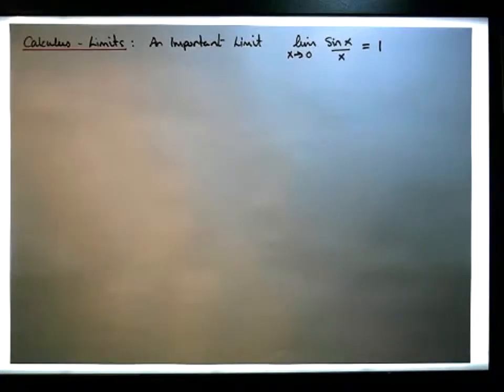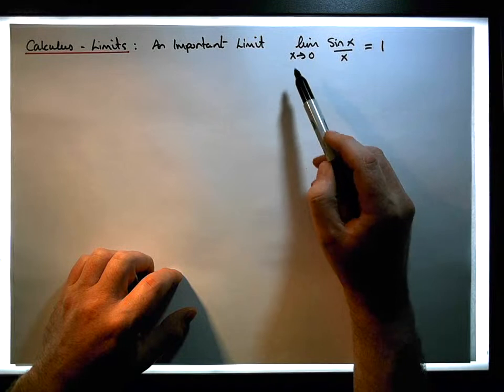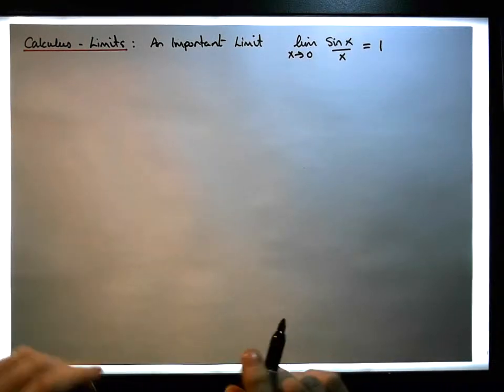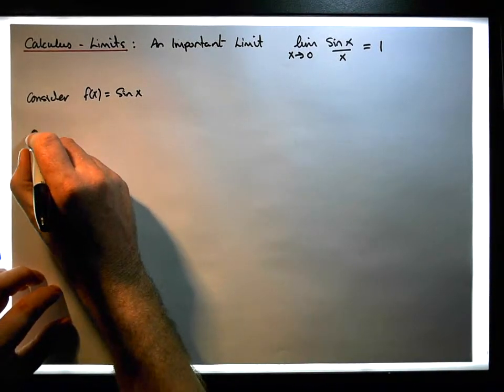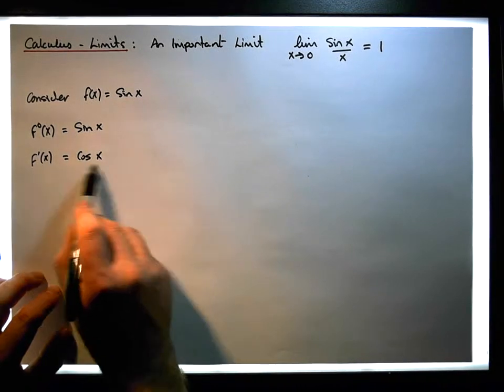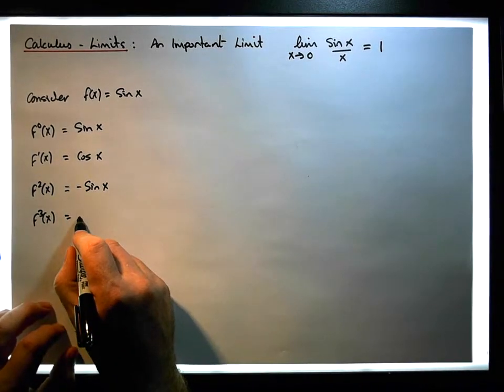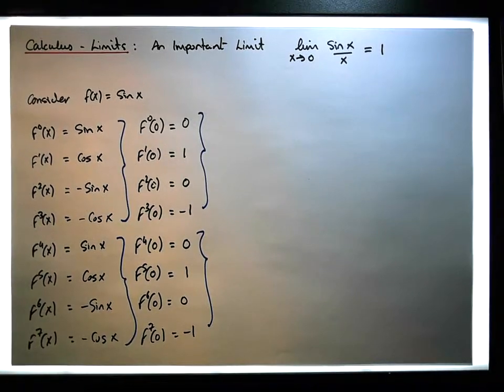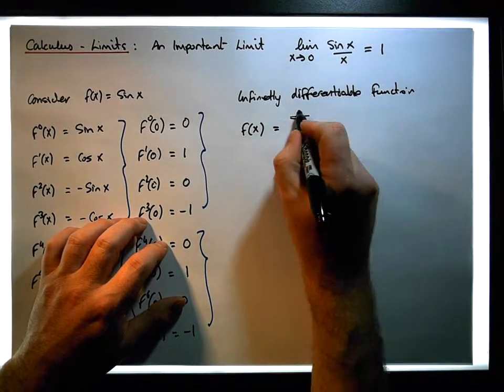Calculus - Limits: An Important Limit (Sin x/x) Using the Maclaurin Series - Part 1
In this video, we present an alternative proof of the limit of sin x/x. In particular, the proof relies upon the Maclaurin Series expansion of sin x.